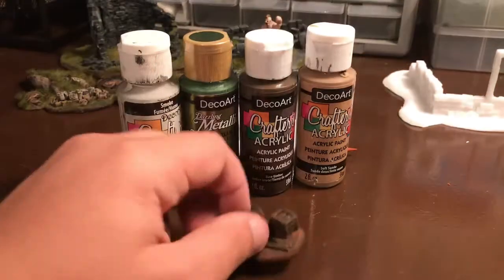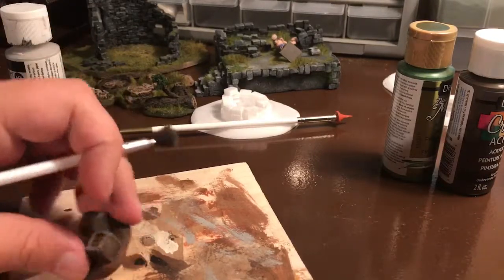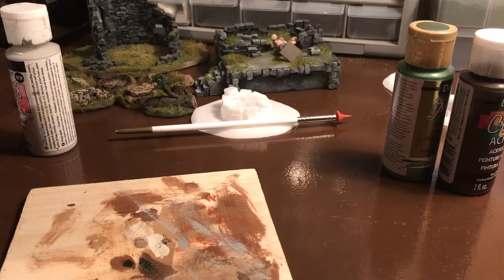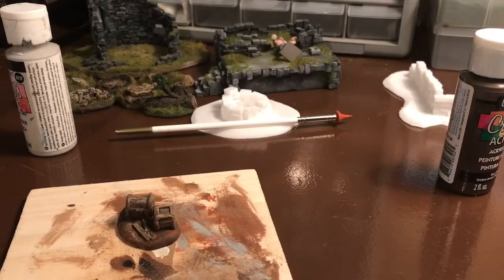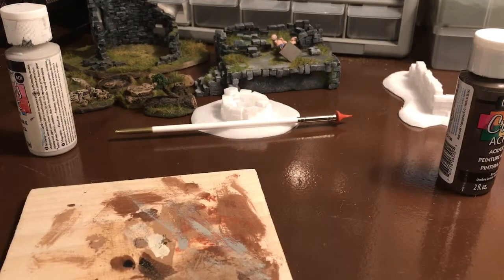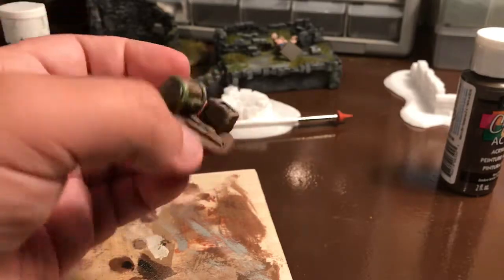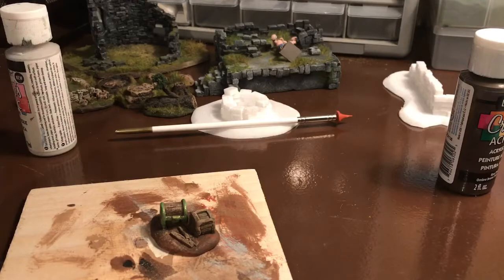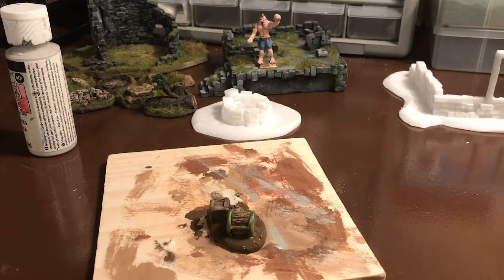Tom’s Guide To Sculpting Chaper 1 - Boxes, Chests, and Planks Part 2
Painting and flocking the final product!